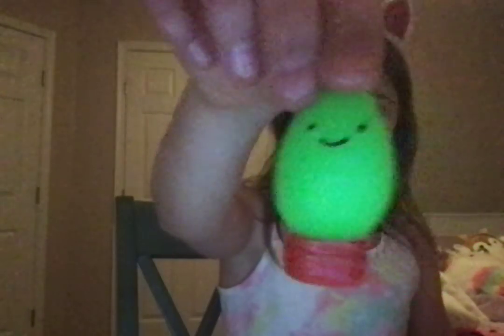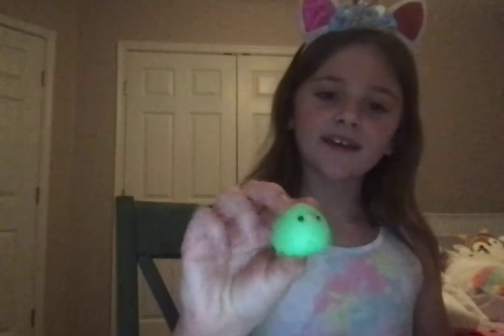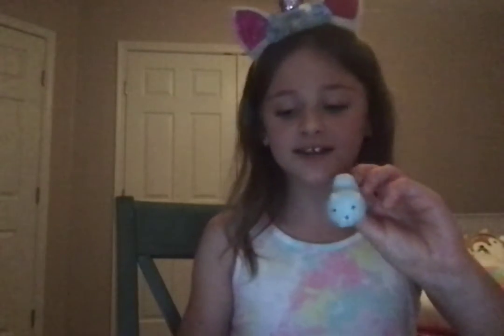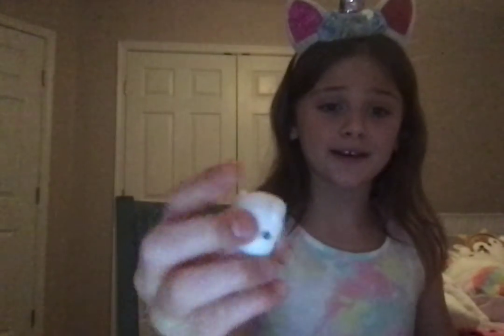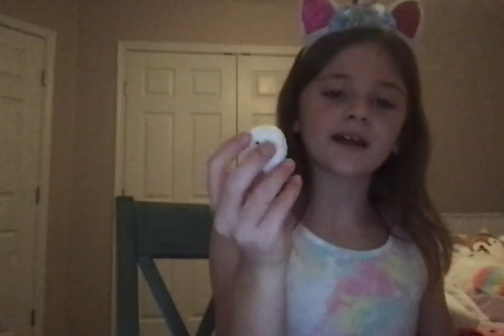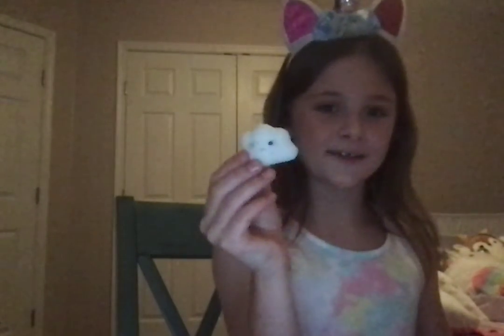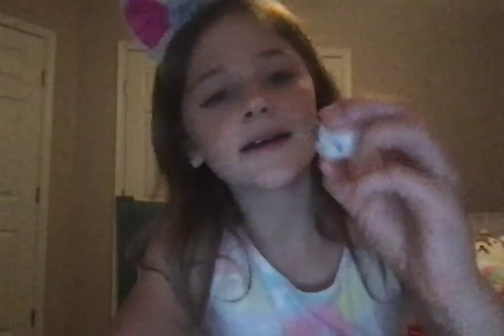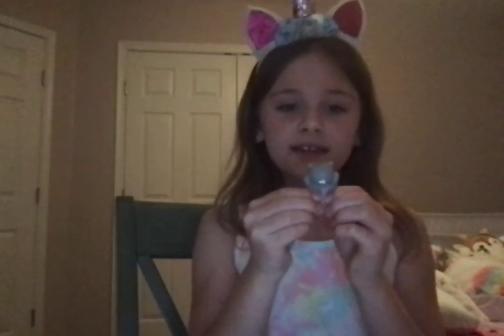All my mochis in rainbow order